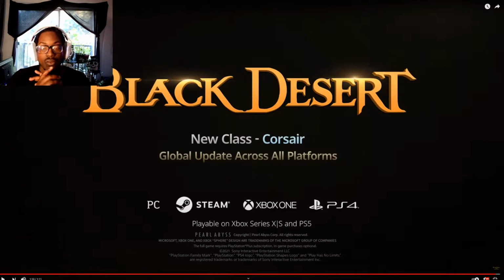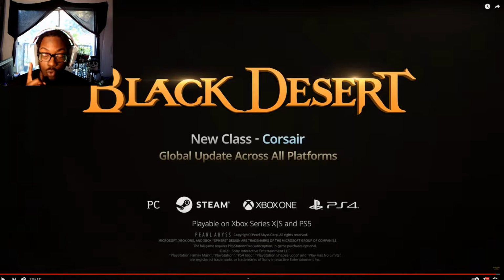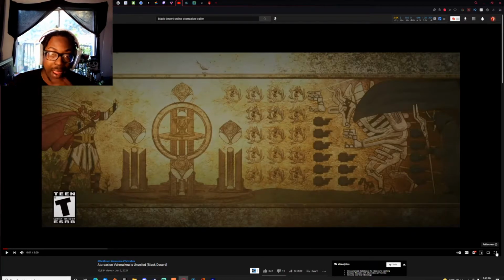Black Desert: New Class Corsair + NEW Dungeon!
Black Desert Online New Class Corsair + NEW Dungeon Story Details!

In todays video, we find out more story details for the upcoming new coop dungeon called Atoraxxion, The Last Stronghold and as well as showcasing the brand new class called the Corsair, Pirate that is also a Mermaid as well.

If you enjoyed the video and you want to join the Rising Dragon Clan, The Outcast Family then Subscribe to my channel and make sure to like the video and share it to your friends!

Do you like written articles of MMOs,RPGs, mobile games, indie games? Follow my site!

Top Patrons:
itspwubs

Do you like the Outro Music:
Artist: Real6am
Song: Ambition